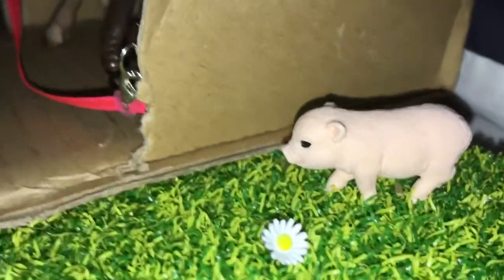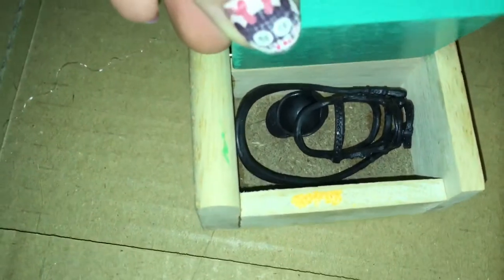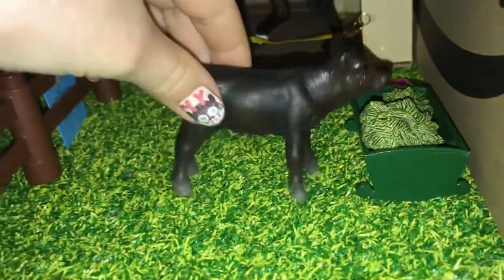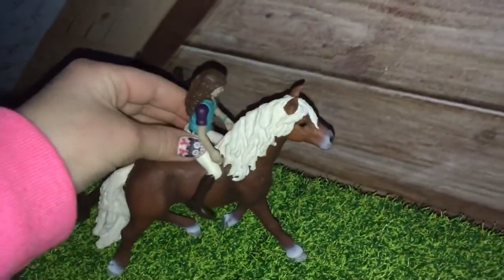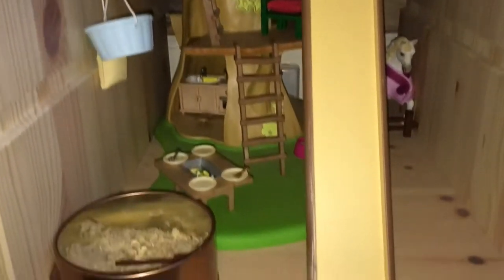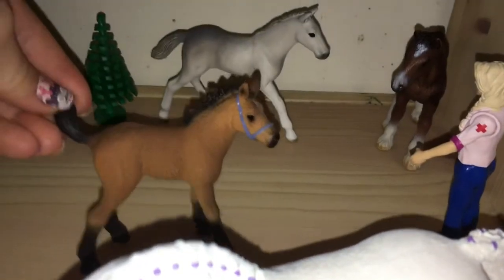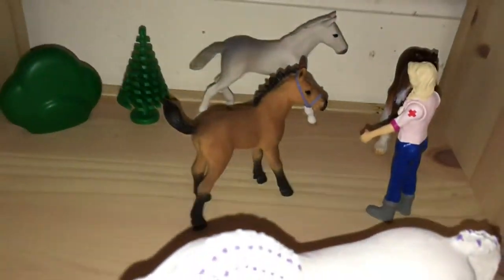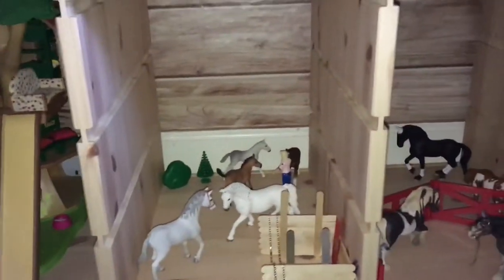Barn Tour Schleich 🐴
Barn tour of my Schleich horses